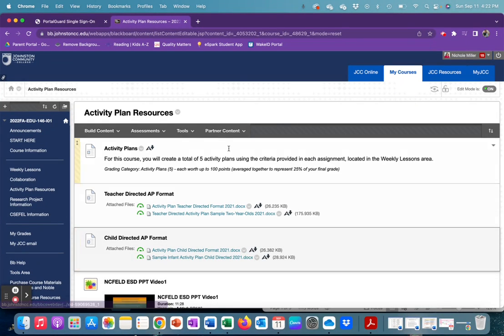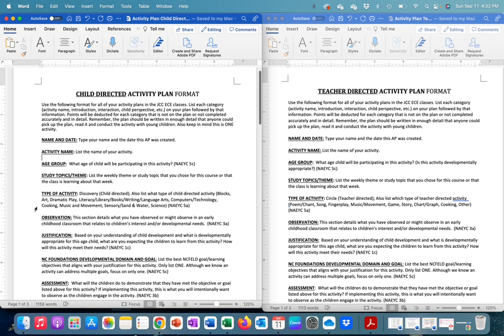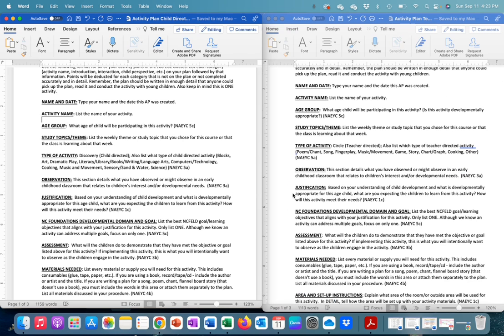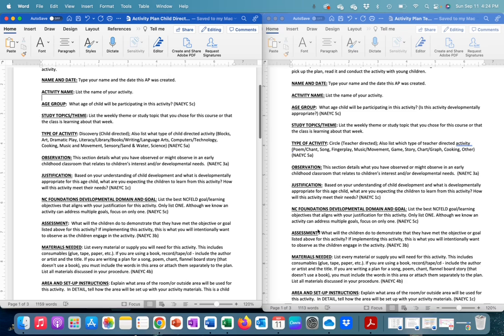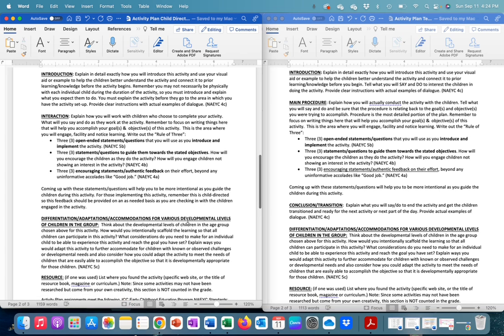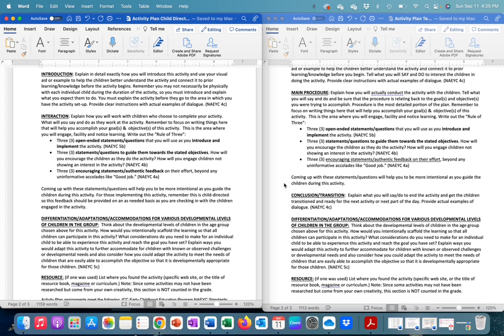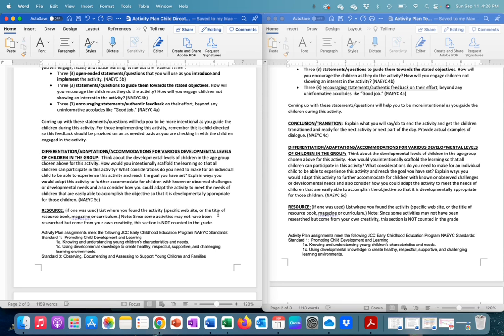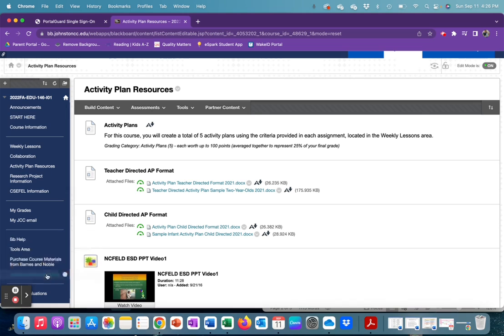Activity Plan Information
Information on creating activity plans, child-directed and teacher-directed.